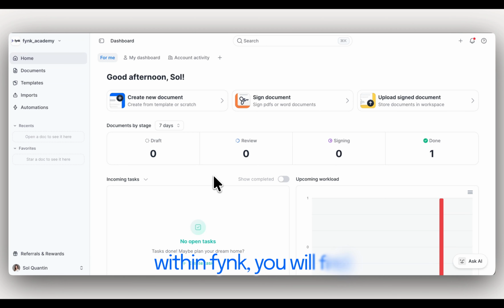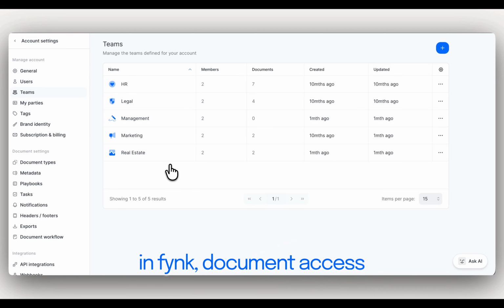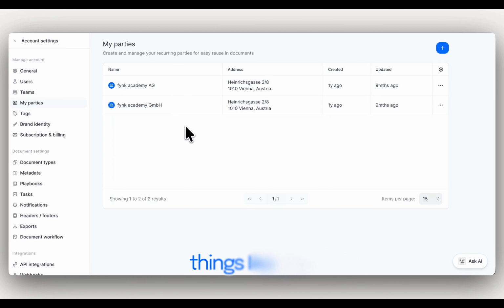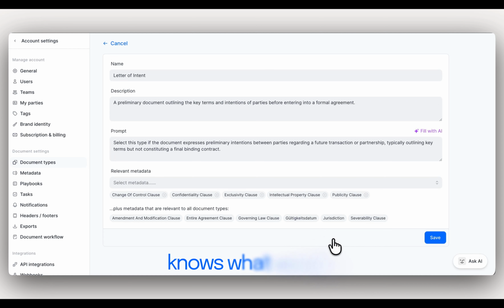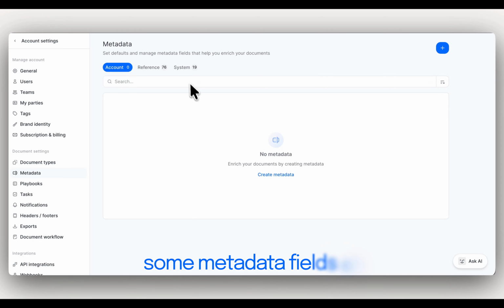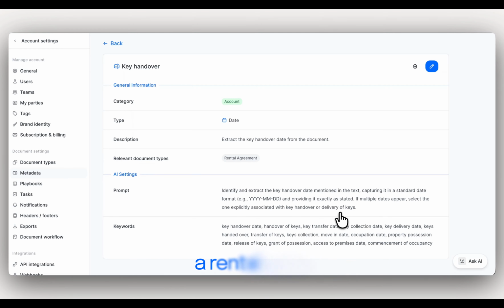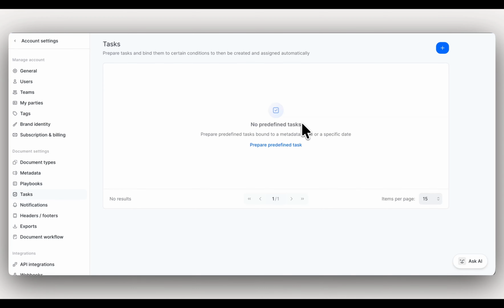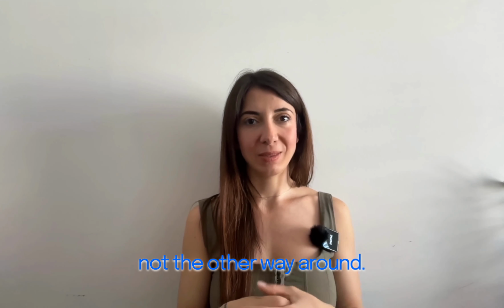Organize your team in fynk | Users, Metadata & Access Control 💛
Welcome back to the fynk Academy!

In this video, you'll learn how to set up fynk for your team and create the foundation for efficient collaboration, document management, and contract organization.

A well-structured workspace makes it easier to control access, find documents, automate reminders, and scale your contract processes as your organization grows.

You’ll learn how to:
👥 Invite users and assign roles
🔐 Manage permissions and access rights
🏢 Create teams and organize document visibility
📍 Set up internal parties and company entities
📂 Configure document types
📊 Structure your contracts with metadata
🤖 Create custom metadata fields with AI
🔔 Set up notifications and reminders
✅ Automate recurring tasks and workflows

With the right setup, fynk adapts to the way your organization works and helps your team stay organized, secure, and efficient.

By the end of this video, you'll have the foundation in place to manage contracts and collaborate effectively across your company.